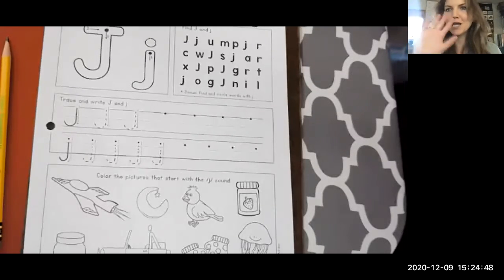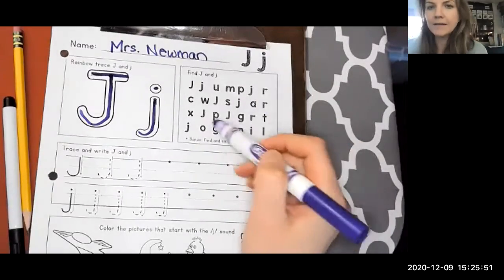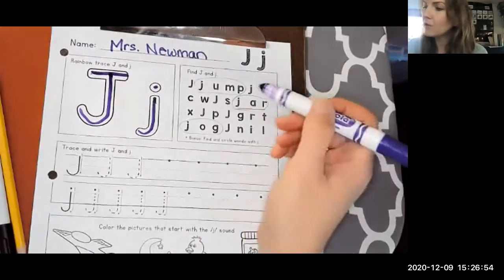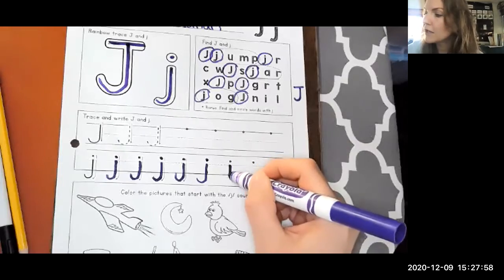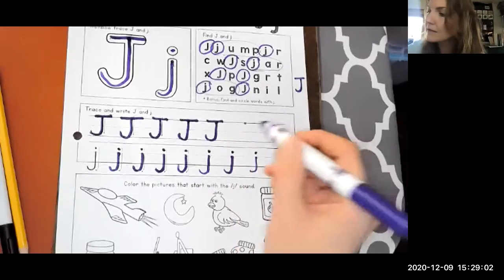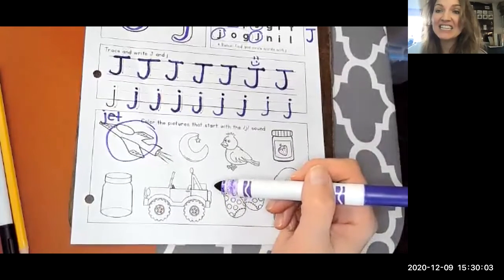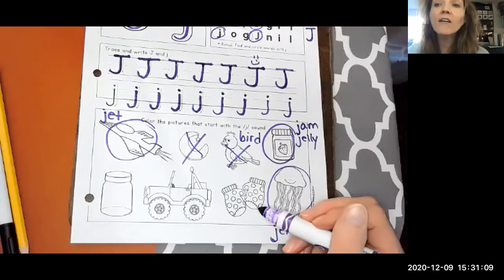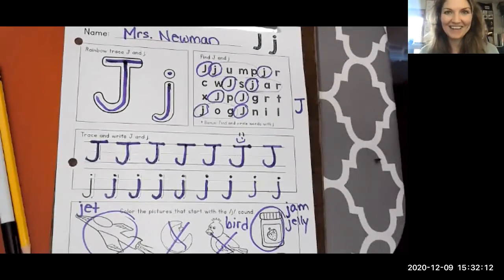Letter of the Day: Jj Worksheet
Mrs. Newman's Kindergarten class continues working on their Letters of the Day.